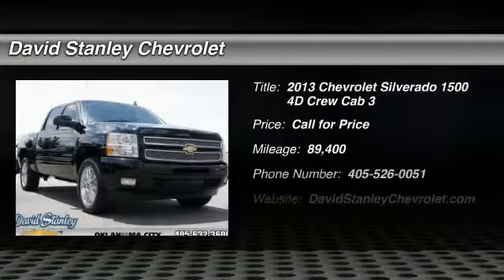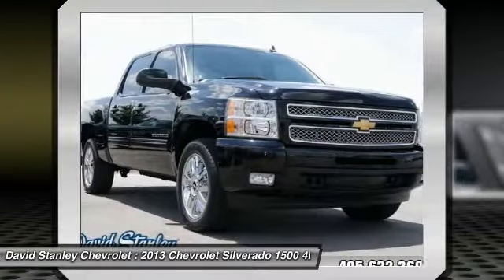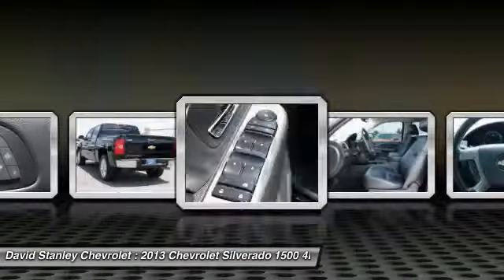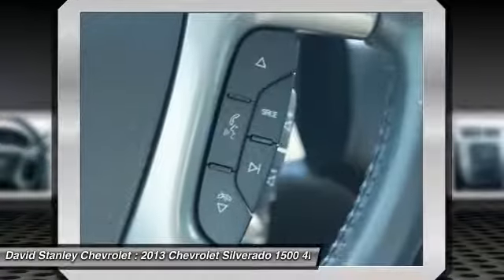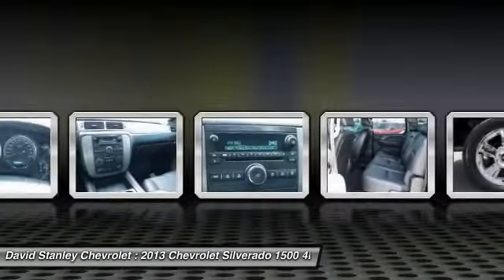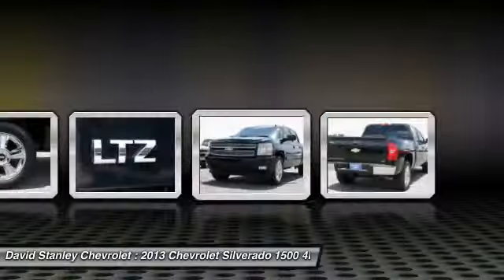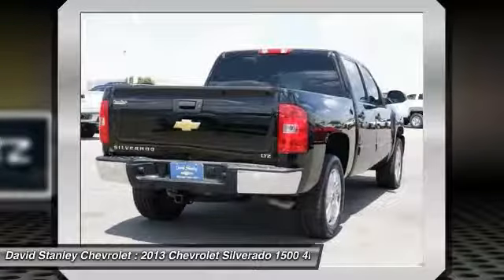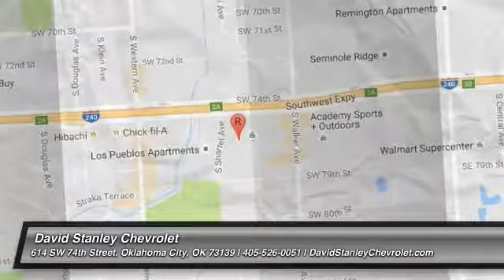2013 Chevrolet Silverado 1500 Oklahoma City OK P25972A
2013 Chevrolet Silverado 1500 LTZ

**ACCIDENT FREE CARFAX**, **CARFAX ONE OWNER**, **HEATED LEATHER**, and **BLUETOOTH, HANDS-FREE**. The truck you've always wanted! Your lucky day! brbrHow inviting is this great-looking 2013 Chevrolet Silverado 1500? This outstanding Chevrolet is one of the most sought after used vehicles on the market because it NEVER lets owners down. brbr